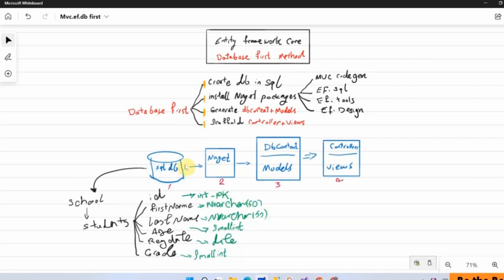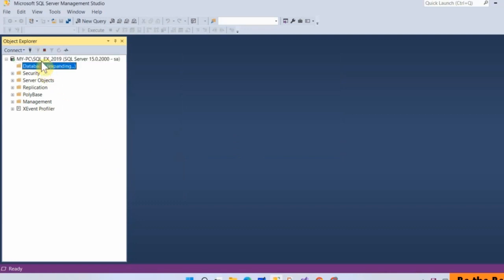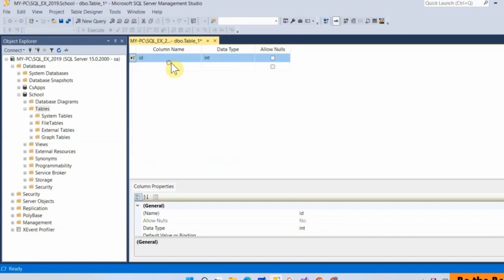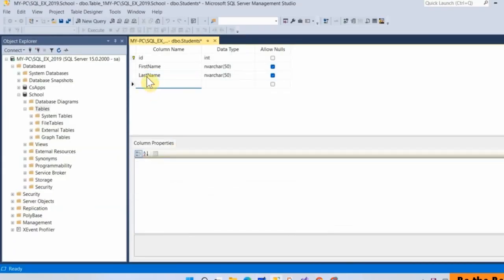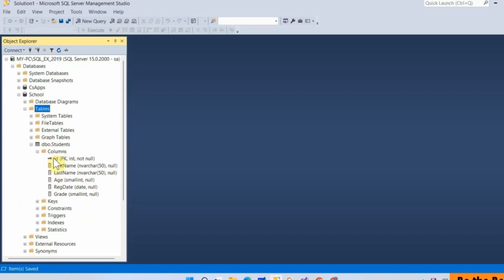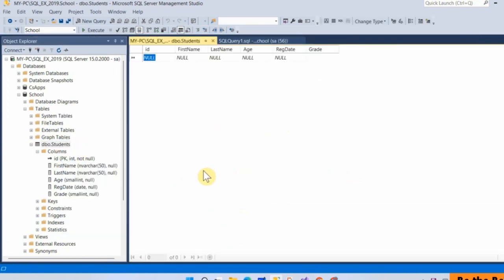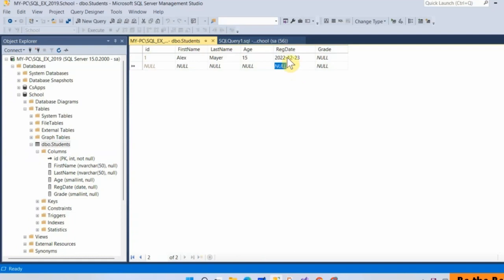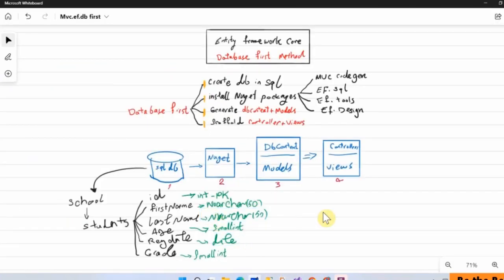15. Creating SQL database with Asp.net